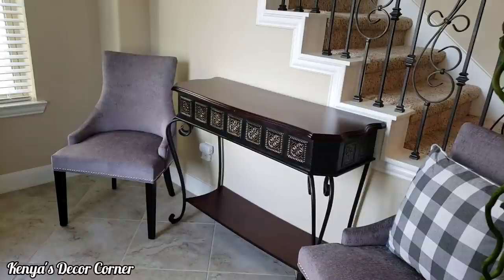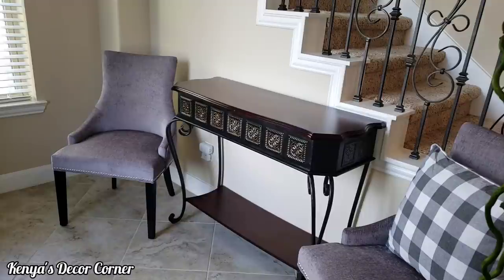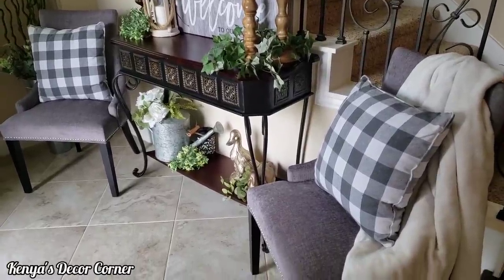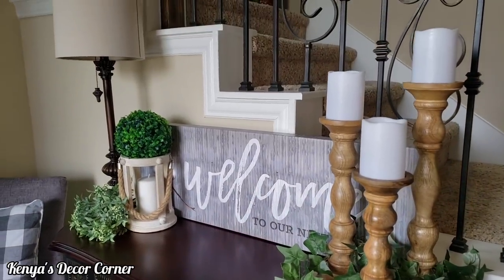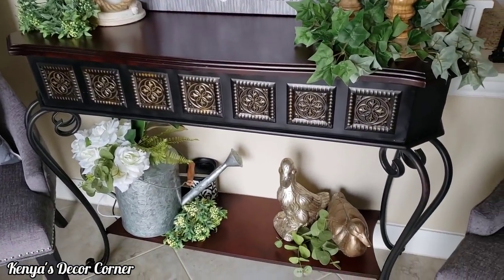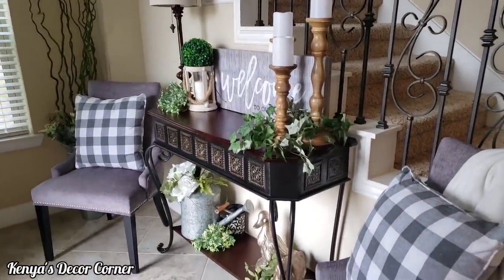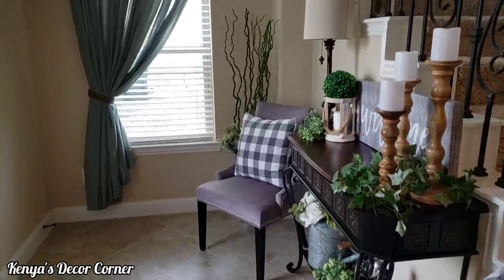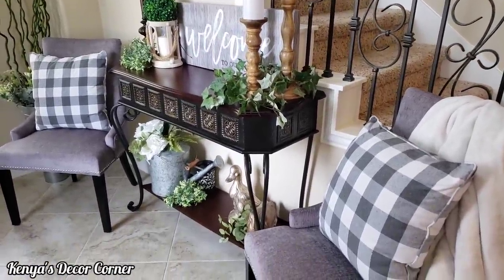Entryway Foyer Decorate With Me | Tuscan Farmhouse Inspired | Spring 2020 | Kenya's Decor Corner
Hi Guys, Today I'm so super excited share with you all how I refresh or redecorate my entryway foyer for Spring! As you guys can see, I'm still taking down my Christmas Décor. I'm doing a little bit at a time, but I will eventually get it all done! :-)